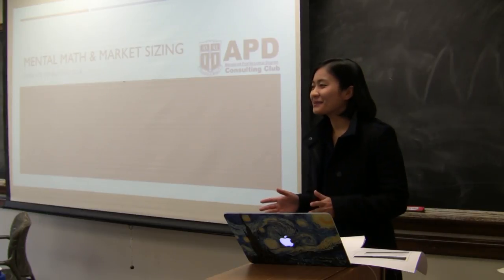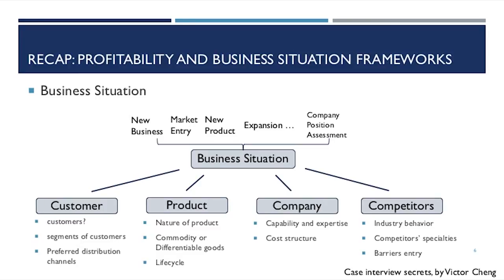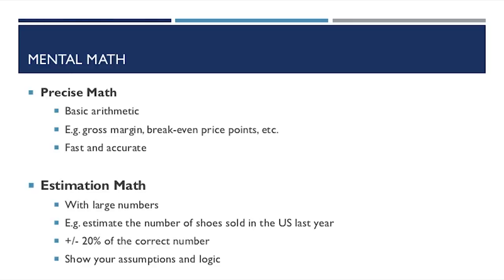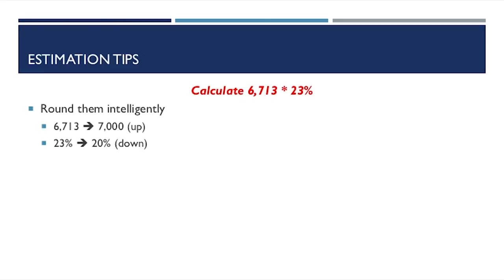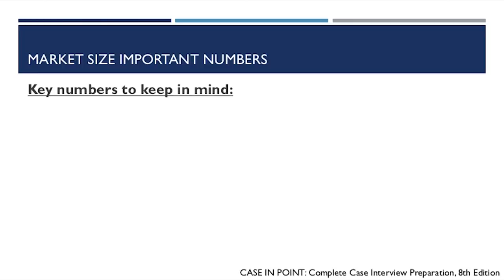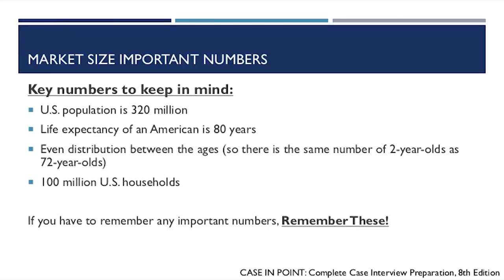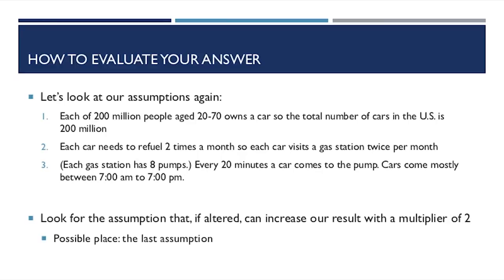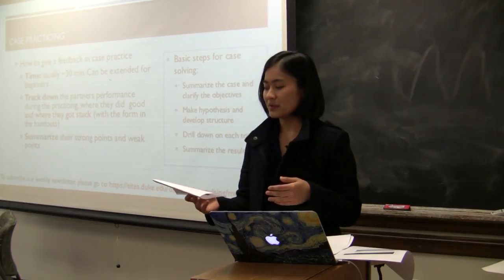Case Practice Lecture 5: Mental Math & Market Sizing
Lecture 5 of 6 given by Duke APD Consulting Club.

Main topics:
1)Exact Math
2)Estimation Math
3)Structure for Market Sizing
4)Structure in Action